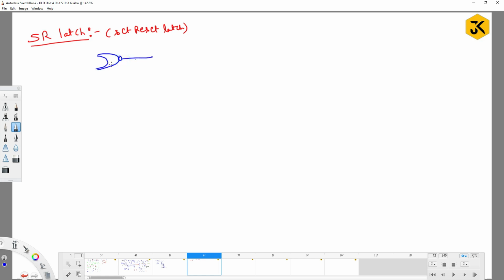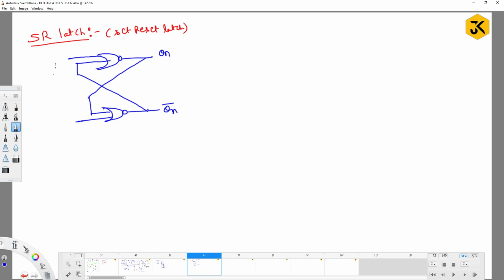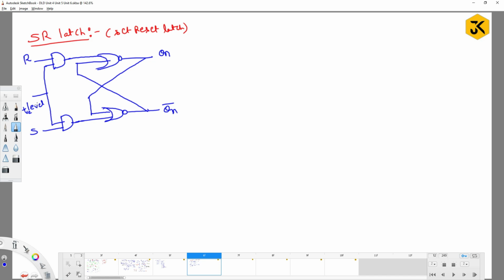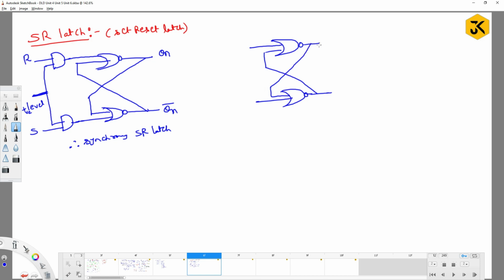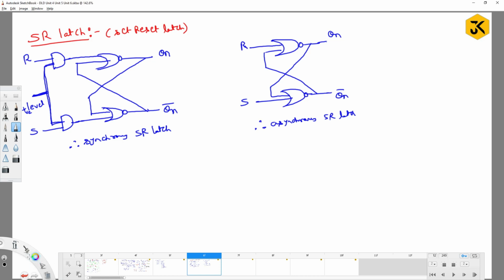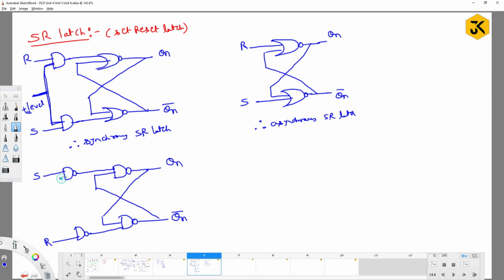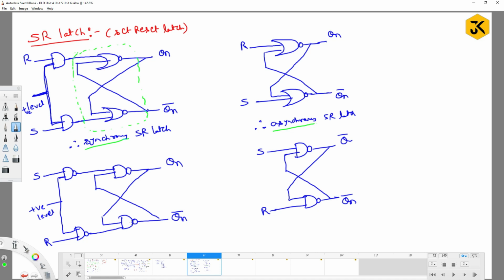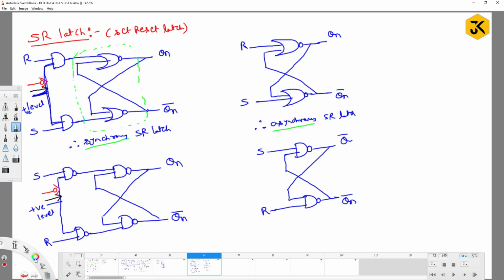129 || DLD || SR Latch Realization Using NOR and NAND Gates with 4 Types of Clock Signals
Welcome to our tutorial on SR latch realization using NOR and NAND gates, accompanied by an exploration of 4 different types of clock signals. In this video, we dive into the fundamental concepts of digital electronics, demonstrating how SR latches can be implemented using both NOR and NAND logic gates. Additionally, we explore various types of clock signals commonly used in digital circuits, illustrating their roles and applications. Whether you're a student or electronics enthusiast, this video aims to provide clear insights into these essential components of digital design.